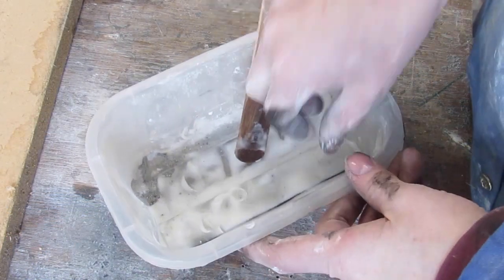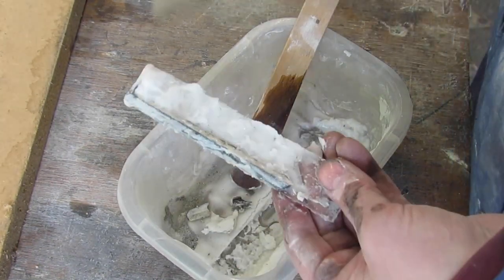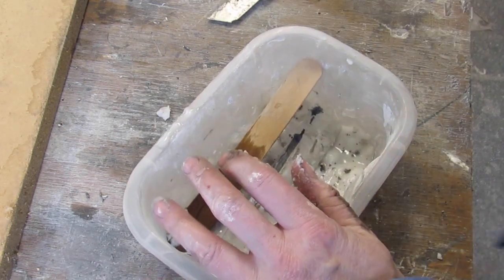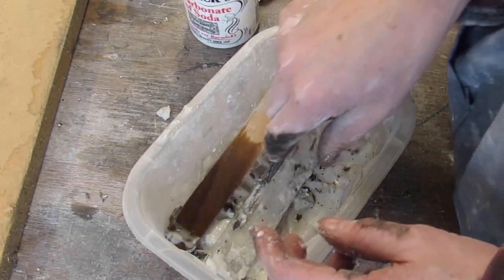Sophie's Stained Glass | Removing Old Cement - Top Tip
When dismantling and rebuilding old stained glass windows you will doubtless encounter the problem of how to remove the old cement. It's easy with this magic recipe!